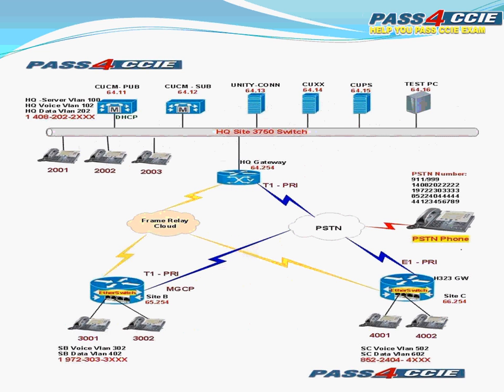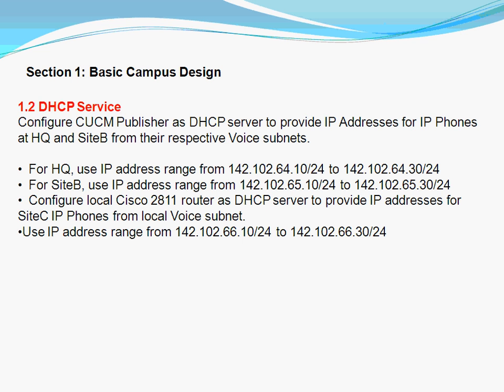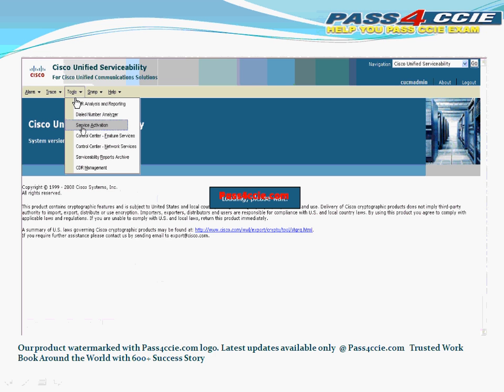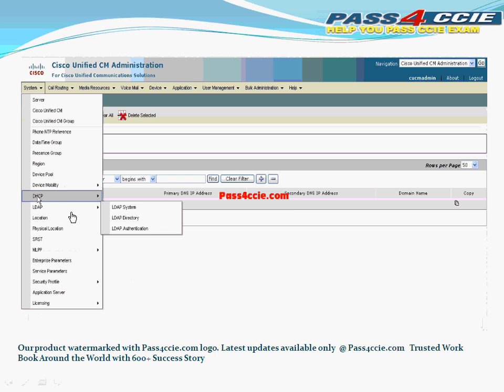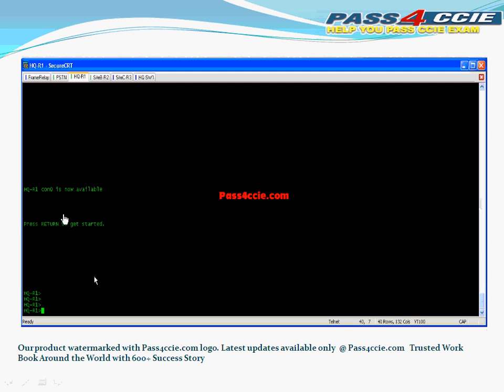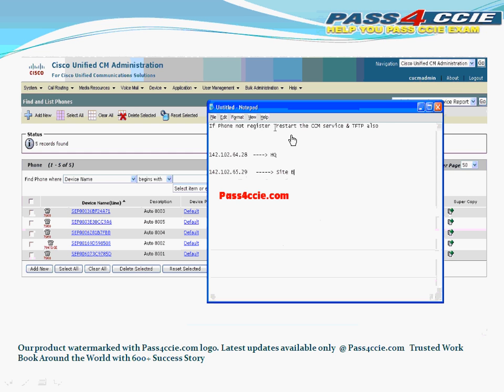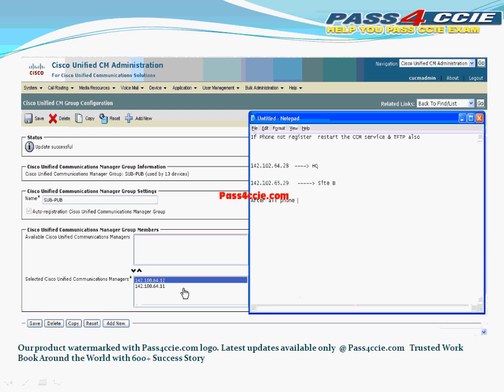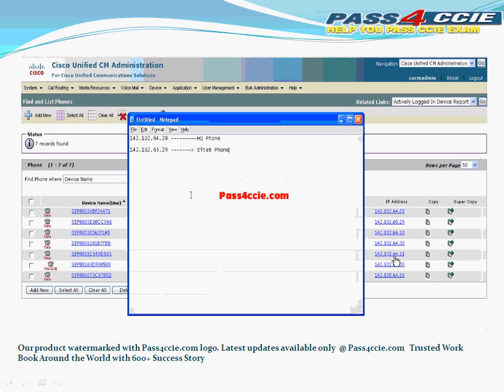pass cisco network lab unified communication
Our mission is to help CCIE candidates to succeed in CCIE LAB examination easily. We do not believe that you need to spend that much time and money to pass the CCIE Lab Exam hence our Workbook Solutions make it easy. Because we know the lab exam